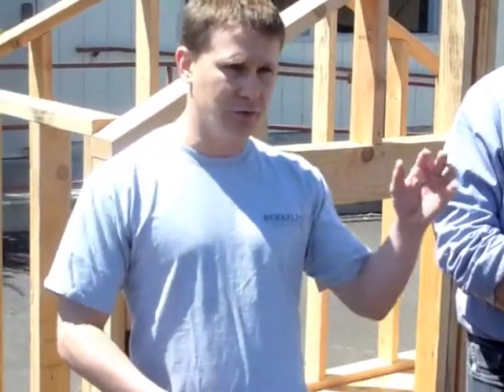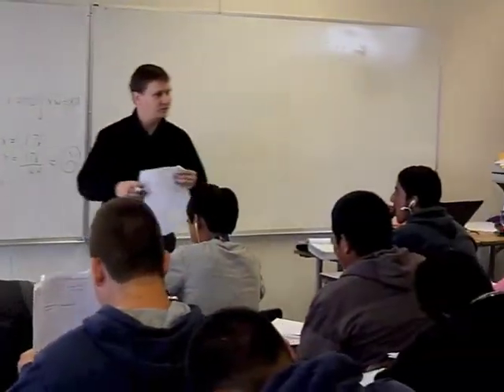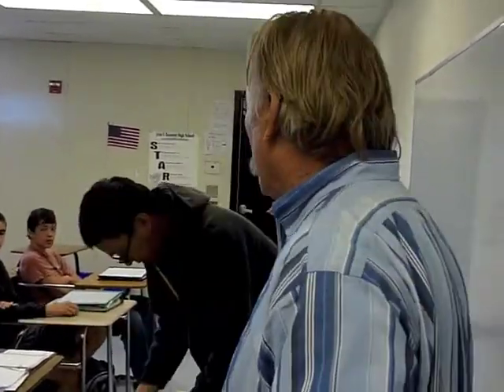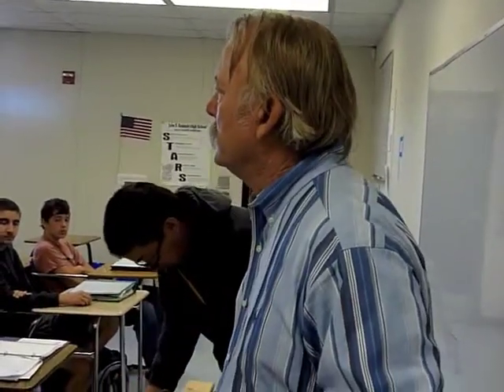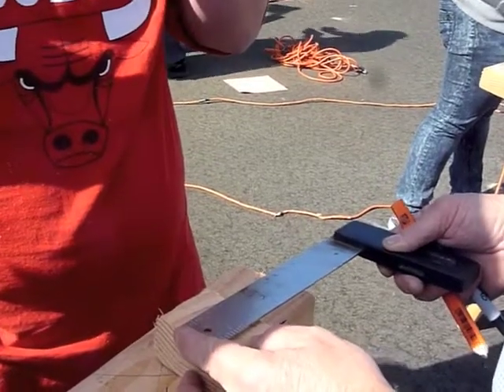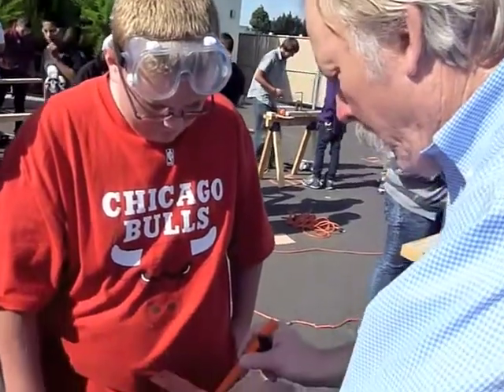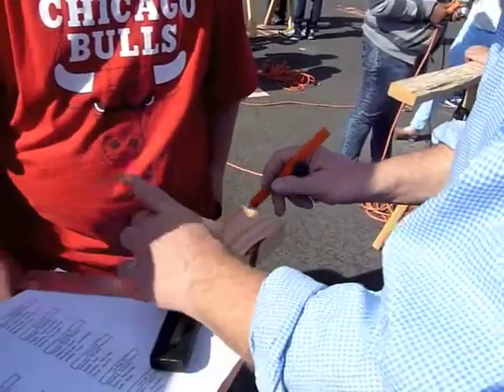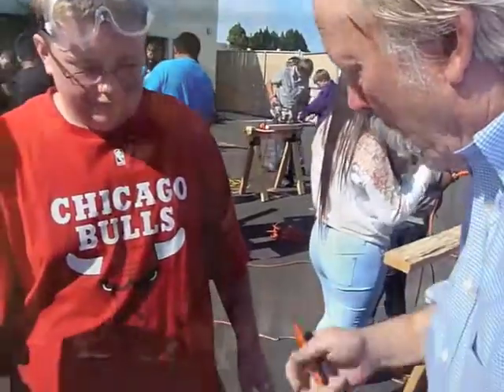Geometry in Construction KHS-MV